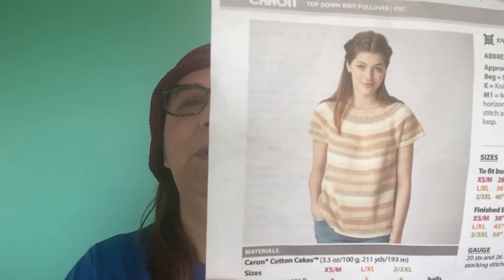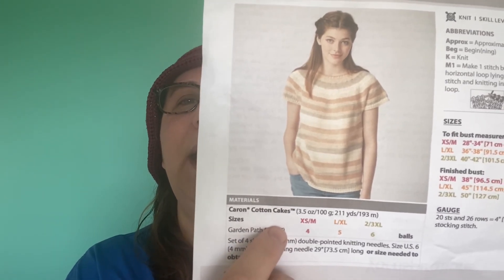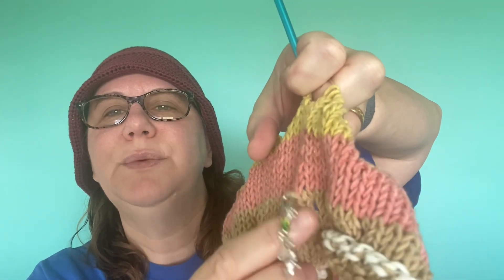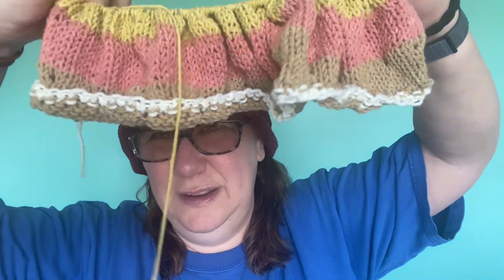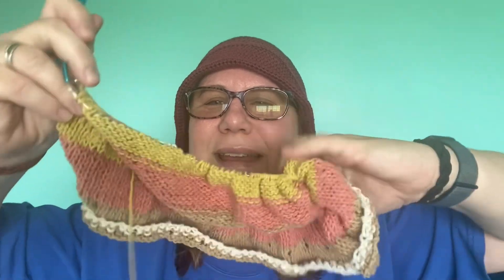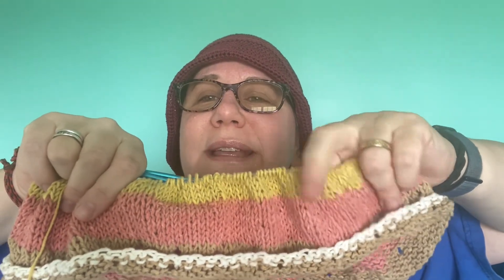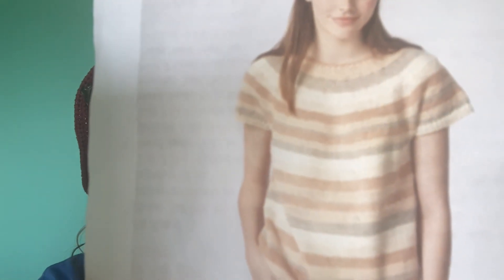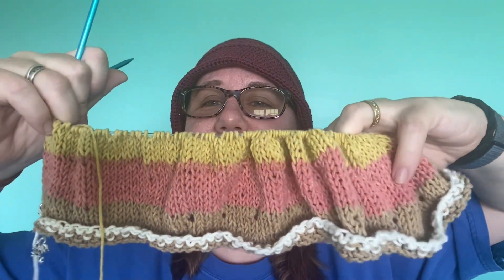Wearable Wednesday Crochet Knitting Clothing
Wearable Wednesday
Check out Jess @jhookmagic  who is making a top designed by Crystal @hookthatyarn

Wearable Wednesday is where I work on a wearable then show my progress every Wednesday. I’ve had successes and failures along the way, but I’ve grown as a crocheter and learned a lot of helpful tips from you along the way.

Fantastic Fantasy Dice Bags:

Marching Band Amigurumi:

Amazon Wish List: